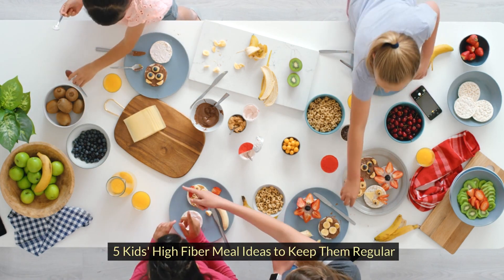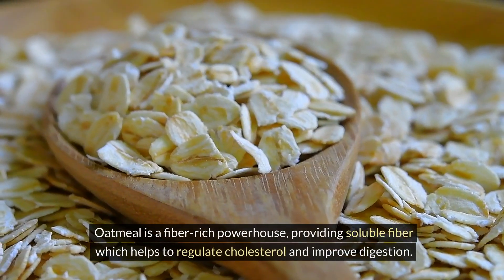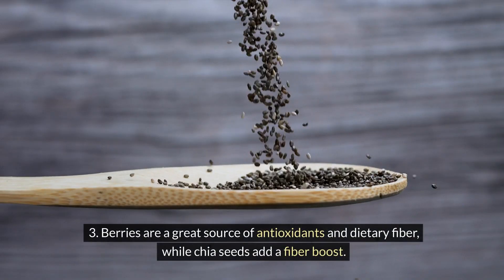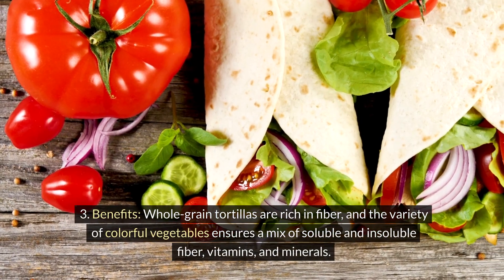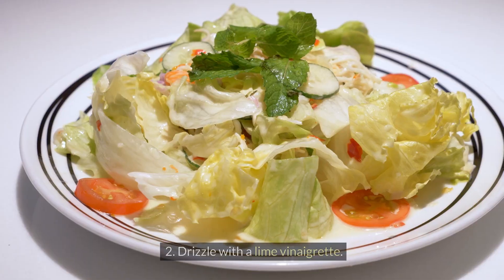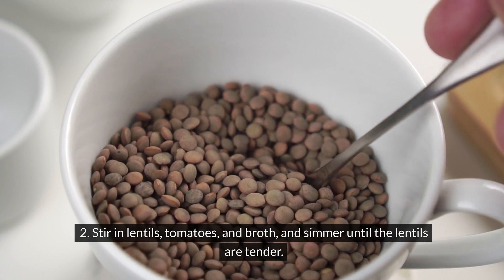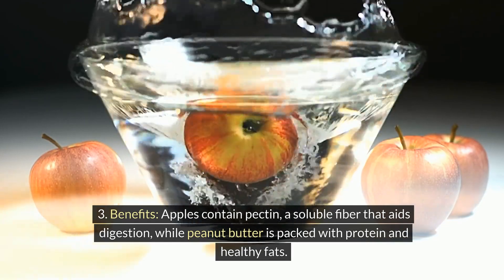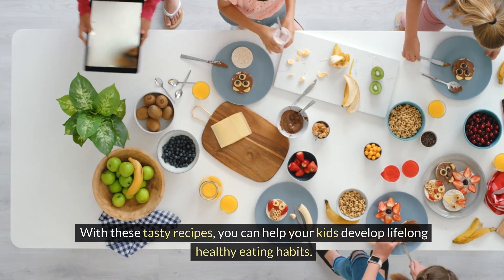5 Kids' High Fiber Meal Ideas to Keep Them Regular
Looking for healthy and delicious meal ideas to keep your kids regular and healthy? In this video, we share 5 high fiber meals that are perfect for kids. High in nutrients and fiber, these meals will help support your child's digestive system and overall health. Watch now and learn how to prepare these tasty and nutritious dishes for your little ones!